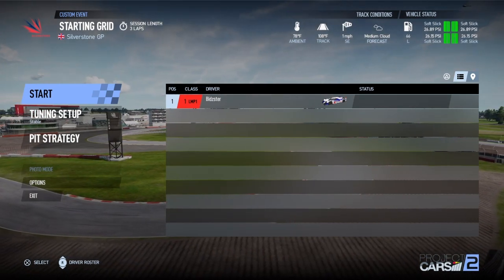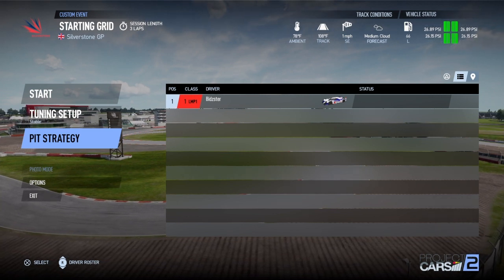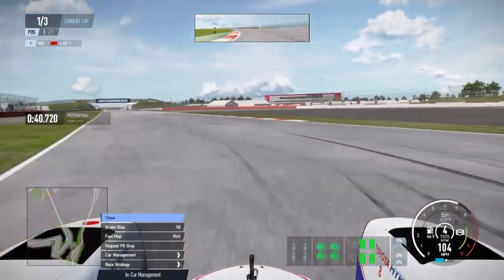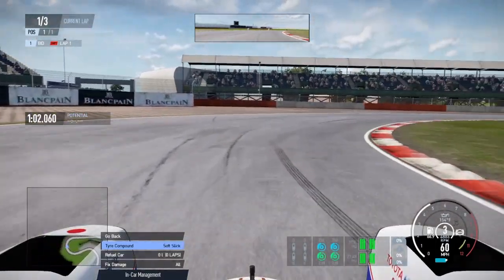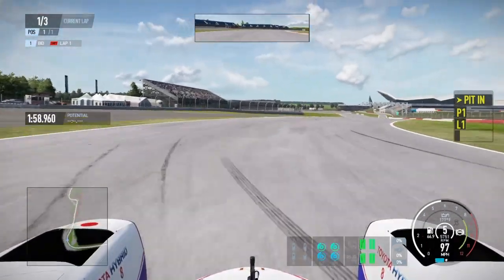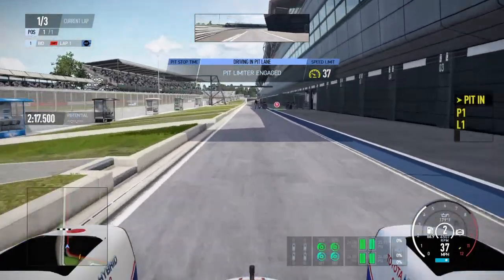Pit Stops WEC replica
Pit Stop Walkthorugh for WEC Replica Championship